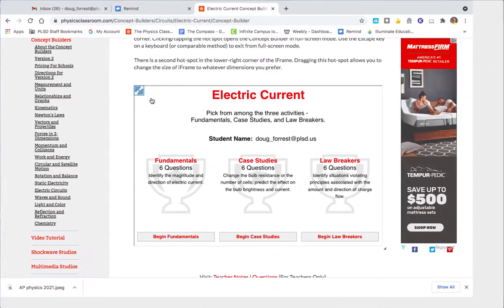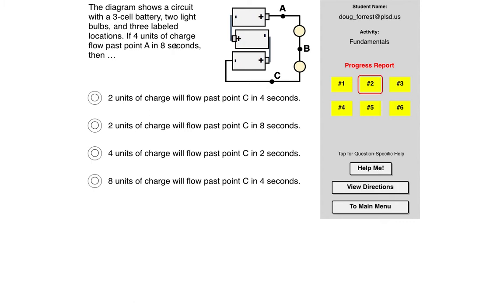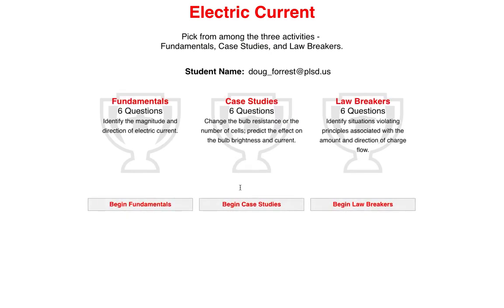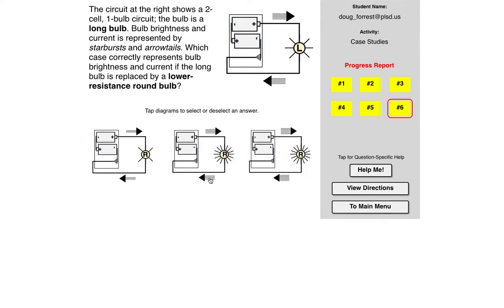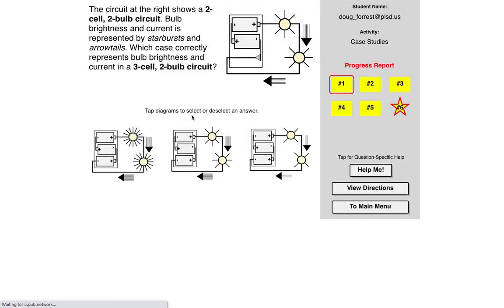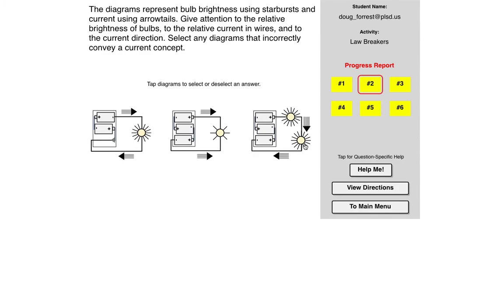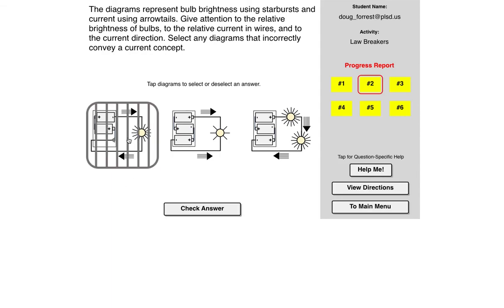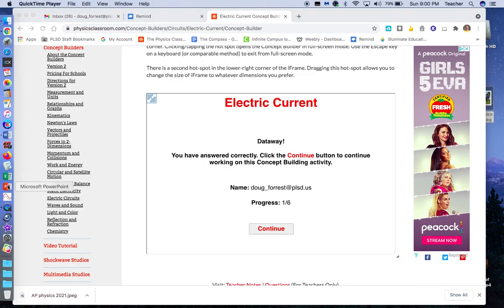Current concept builder tutorial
This goes through an example of each of the activities for the Current Concept Builder for The Physics Classroom.